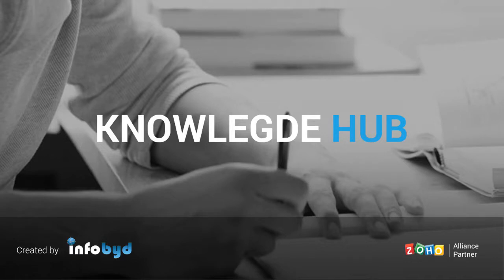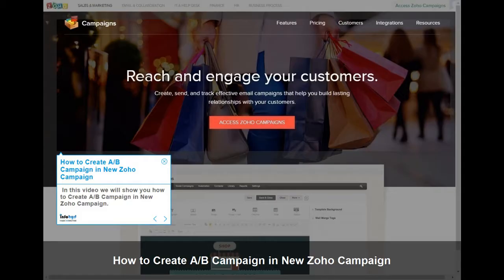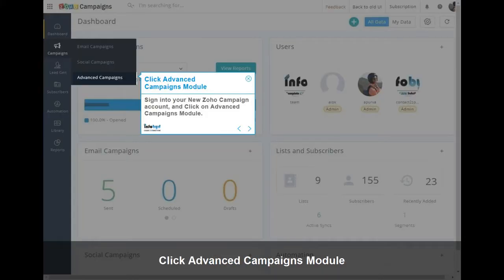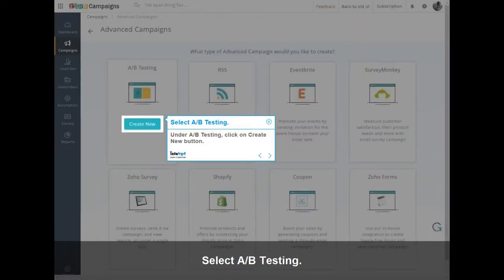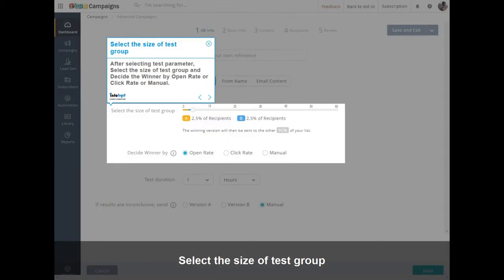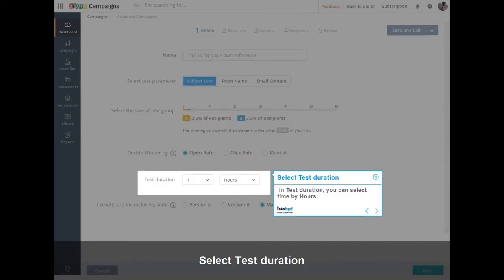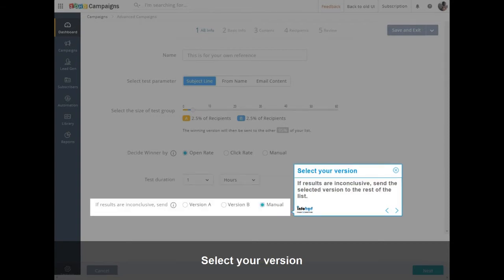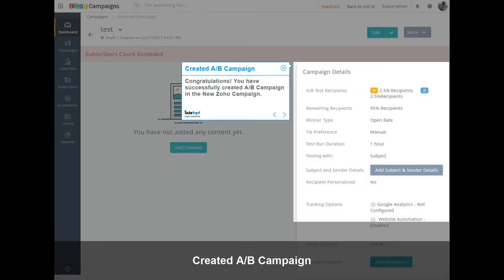How to Create A B Campaign in New Zoho Campaign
1.  How to Create A/B Campaign in New Zoho Campaign
2. Click Advanced Campaigns Module
3.  Click Create Campaign.
4.  Select A/B Testing.
5. Enter the basic information
6. Select the size of test group
7. Select Test duration
8. Select your version
9. Click Save and Exit
10.  Created A/B Campaign

1.  How to Create A/B Campaign in New Zoho Campaign
 In this video we will show you how to Create A/B Campaign in New Zoho Campaign.

2. Click Advanced Campaigns Module
Sign into your New Zoho Campaign account, and Click on Advanced Campaigns Module.

3.  Click Create Campaign.
Click on Create Campaign.

4.  Select A/B Testing.
Under A/B Testing, click on Create New button.

5. Enter the basic information
Enter the Name and  Select test parameter as what you want.

6. Select the size of test group
After selecting test parameter, Select the size of test group and Decide the Winner by Open Rate or Click Rate or Manual.

7. Select Test duration
 In Test duration, you can select time by Hours.

8. Select your version
If results are inconclusive, send the selected version to the rest of the list.

9. Click Save and Exit
 Click on Save and Exit.

10.  Created A/B Campaign
Congratulations! You have successfully created A/B Campaign in the New Zoho Campaign.